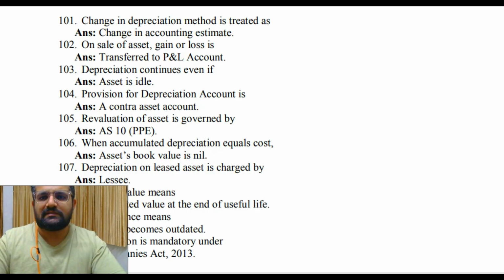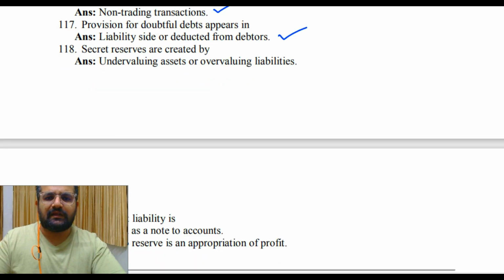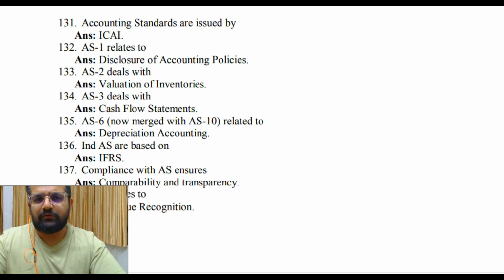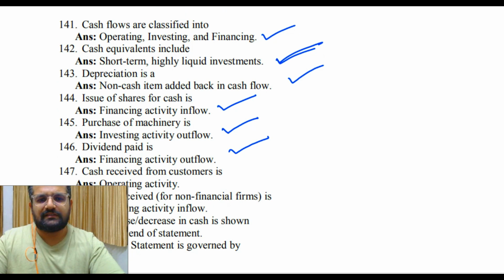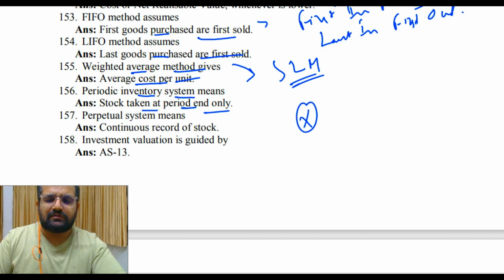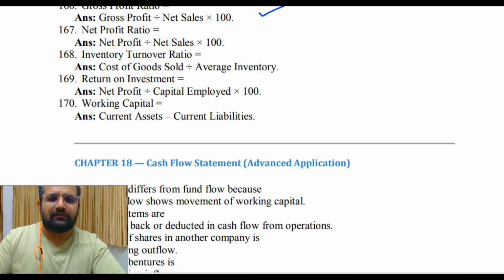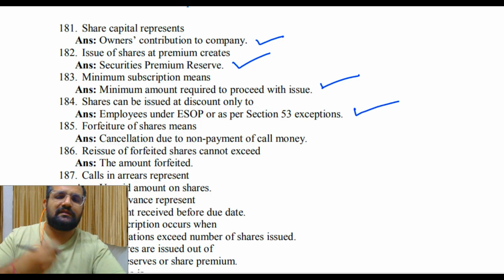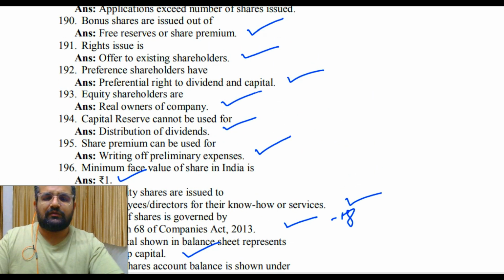EPFO 2025 Accounting Principles: 200 MCQs (Q101–200) | Most Important Questions & Answers Score 200+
Welcome to EduAastra!
This video brings you the MOST IMPORTANT 100 MCQs (Q101–200) for Accounting Principles, exclusively designed for the upcoming EPFO 2025 Exam. With the exam approaching fast, these practice questions, PYQs, and concept check MCQs will help you master every chapter of the syllabus.

This video covers the complete Accounting Principles syllabus through 200 MCQs – combining the first 100 questions (Q1–100) + this new set of 100 questions (Q101–200).
All questions are based on:

UPSC EPFO Previous Year Questions

Standard Accounting Concepts

NCERT + ICAI Principles

Most expected questions for EPFO 2025

Exam-oriented explanations

Latest patterns

Whether you're preparing for EPFO EO/AO 2025, APFC, AAO, or any competitive exam requiring Accounting Principles, this 100-MCQ marathon video is a MUST-WATCH.

📘 What is Included in This Video (Q101–200)

You will cover questions from every important chapter:

• Meaning & Scope of Accounting
• Accounting Principles & Concepts
• Journal Entries
• Ledger & Trial Balance
• Depreciation & Methods
• Provisions & Reserves
• Cash Flow Statement
• Inventory Valuation
• Share Capital Accounting
• Ratio Analysis
• Accounting Terminology
• Accounting Standards (AS & Ind-AS)
• Final Accounts
• Errors & Rectification
• Financial Statements Interpretation
• Miscellaneous Expected MCQs

Each question has been carefully selected to boost your exam score and help you revise the entire syllabus quickly.

💥 Why This Video is IMPORTANT for EPFO 2025?

• Covers the EXACT exam pattern
• Includes 200+ carefully curated questions
• High scoring, high-yield topics
• Designed for last-minute revision
• Helps you reach 200+ marks
• Saves time & gives exam-ready practice
• Helps you identify your gaps instantly
• Extremely useful for students with limited time

This video is perfect for:
• UPSC EPFO 2025 Aspirants
• EO/AO & APFC Candidates
• Students preparing for SSC AAO, CAG, CGDA
• Aspirants of all exams having Accounting Principles
• Beginners + Advanced learners
• Working professionals revising in short time

📥 FREE PDF (If Applicable)

We will upload a FREE PDF of important questions (if mentioned in your channel).
Check pinned comment for download link.

⏳ Time-Sensitive Reminder

The EPFO exam is very close, and every single day matters. Practice these 100 MCQs and ensure that your fundamentals are rock-solid before the exam.

💬 Support EduAastra

Your support motivates us to create more high-quality content for EPFO aspirants.